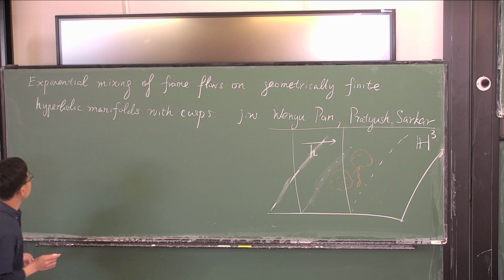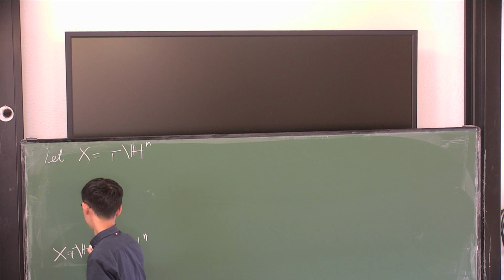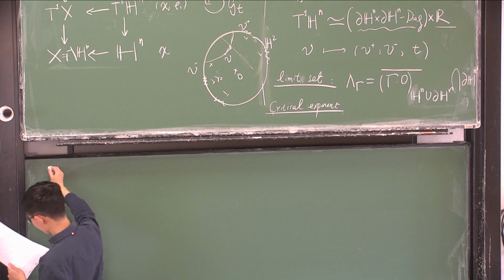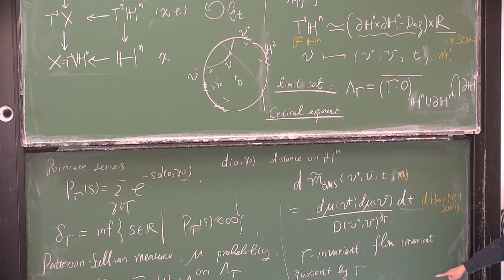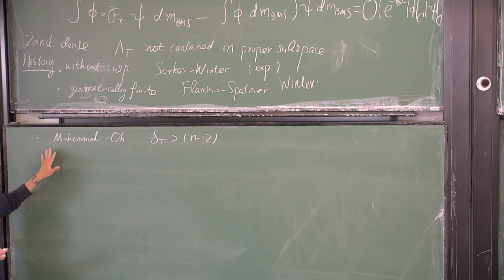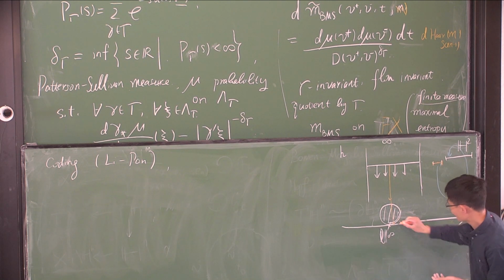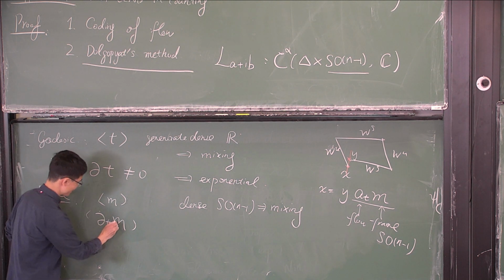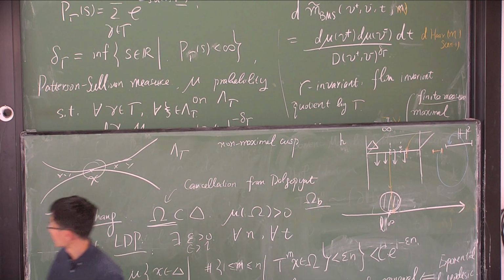Exponential mixing of frame flows for geometrically finite hyperboloy manifolds, J.Li (CNRS)